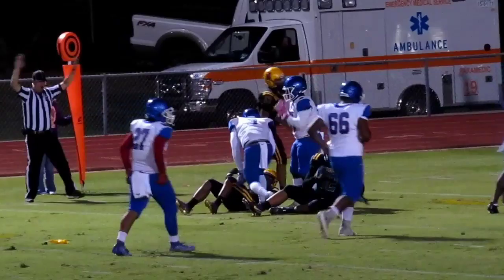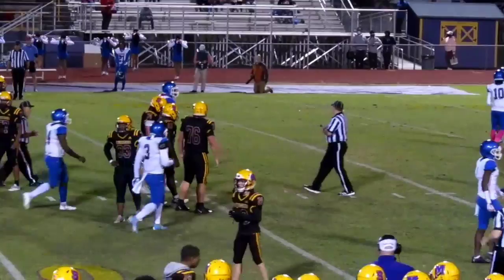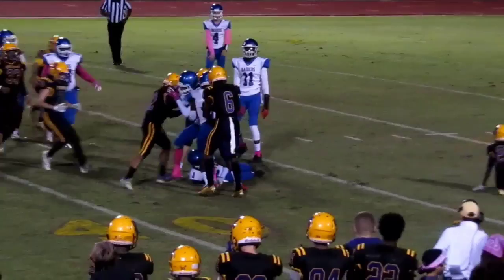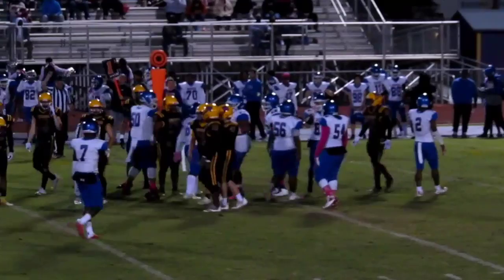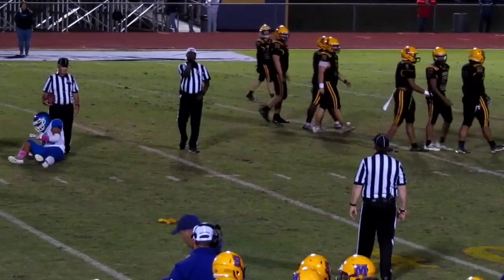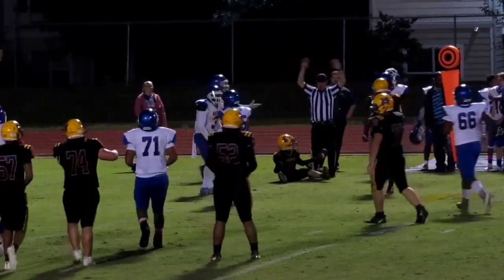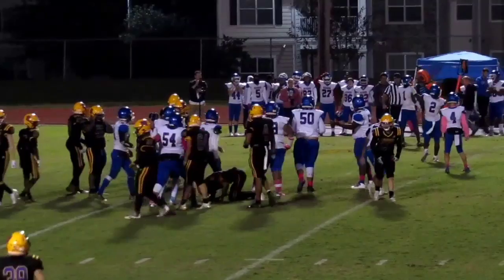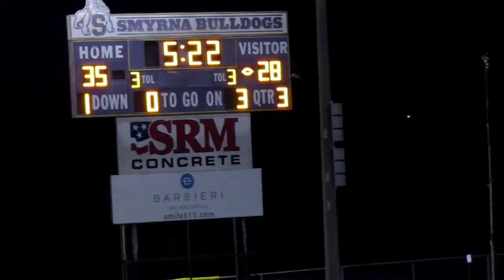Mcgavock H.S(28) 🏈Vs Smryna(49)10-22-21